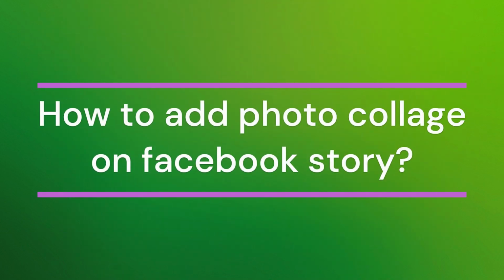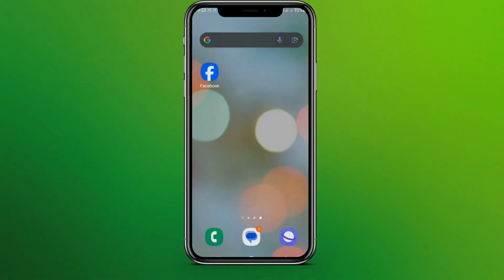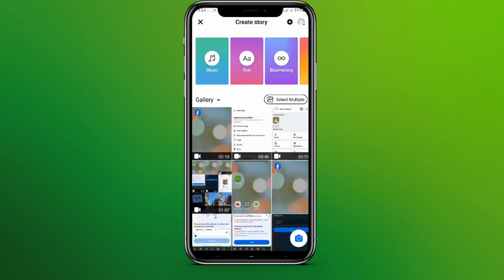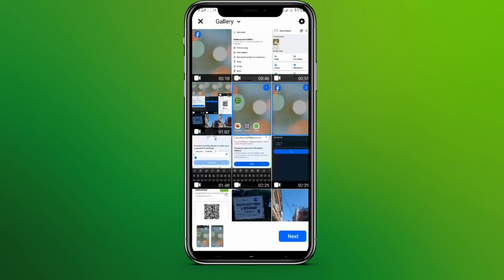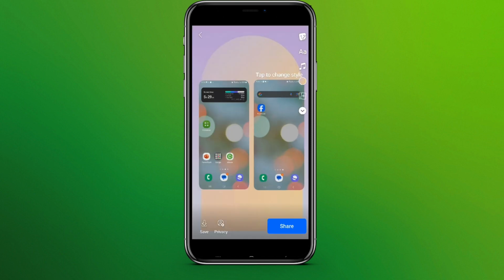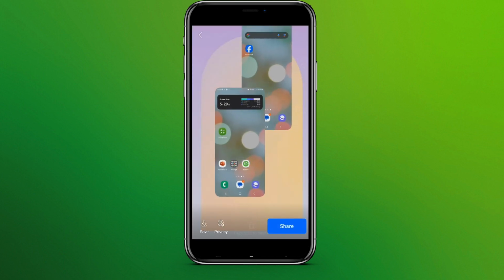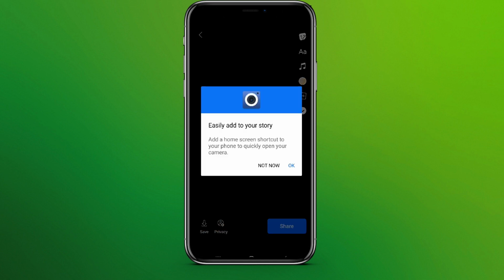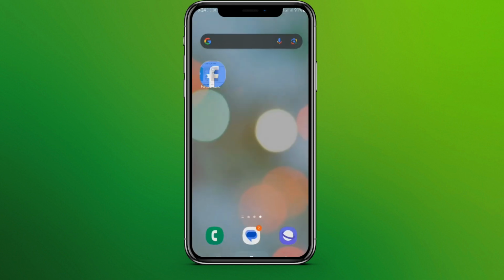How to Create Photo Collage in Facebook Story (Full Tutorial)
This video is on how to add multiple photos on Facebook Story and how to create photo collage on facebook story on android. In this short tutorial, you will learn how to add a photo collage to your Facebook story. This is a great way to share multiple photos from your day or event in a single post.